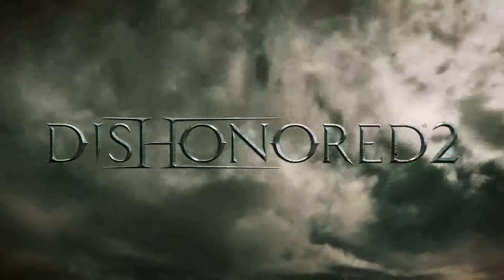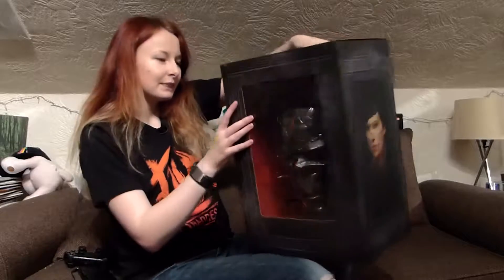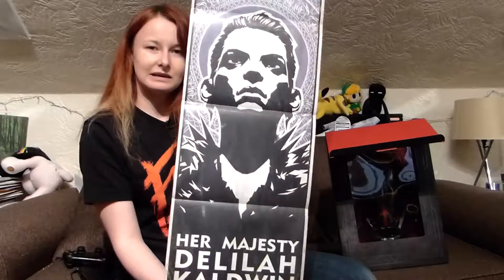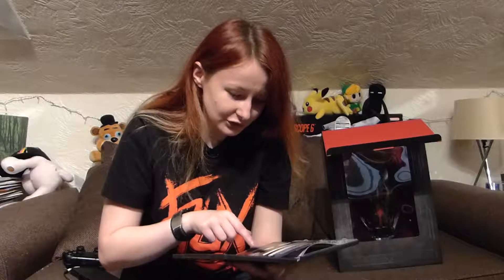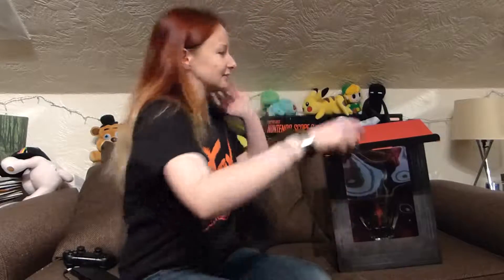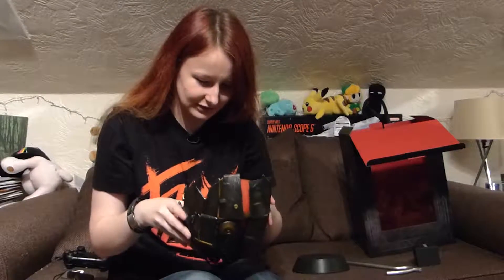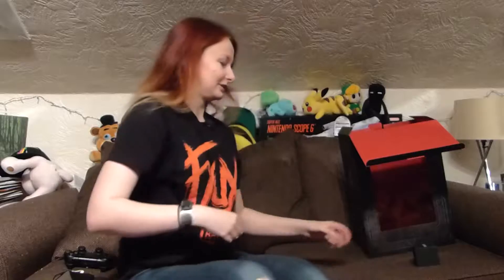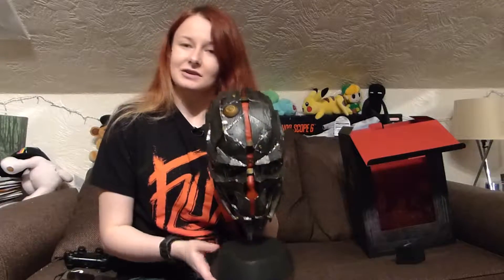Dishonored 2 Limited Edition Unboxing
It's here!!
Dishonored 2 Limited Editon with Corvo mask replica!